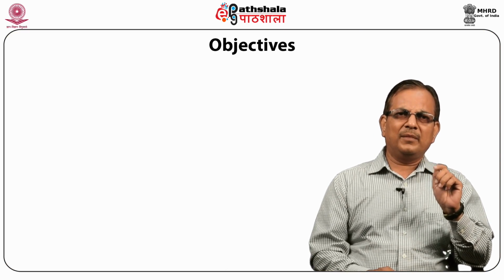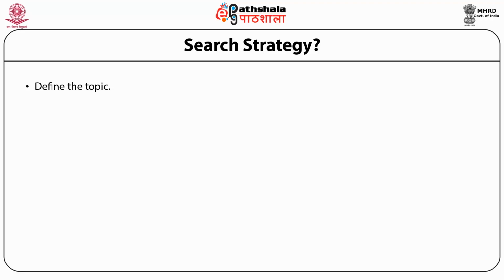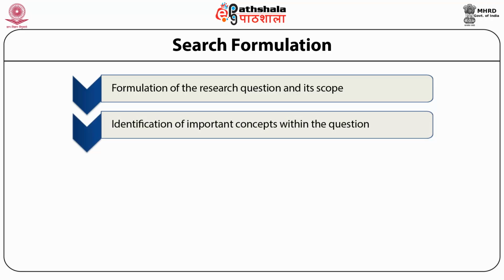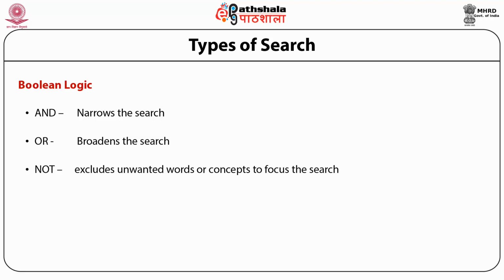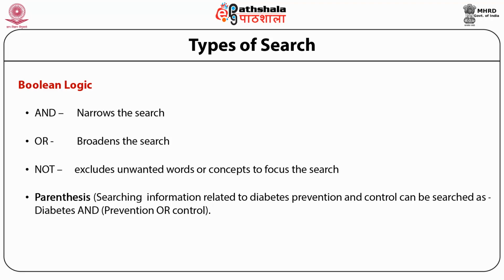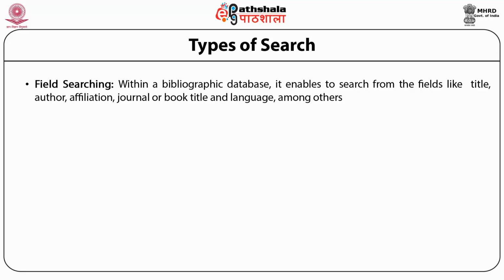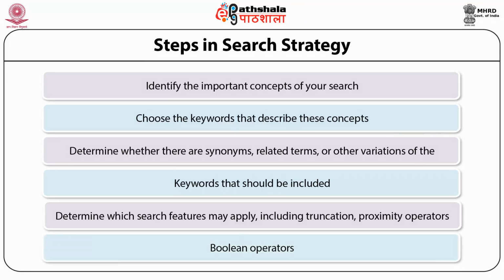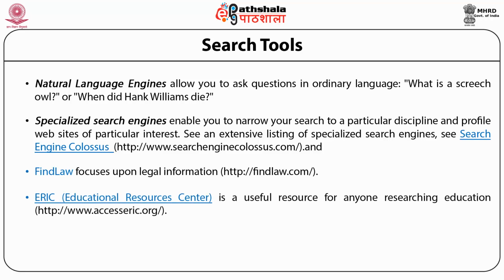Organisational structure of public library system (LIB)